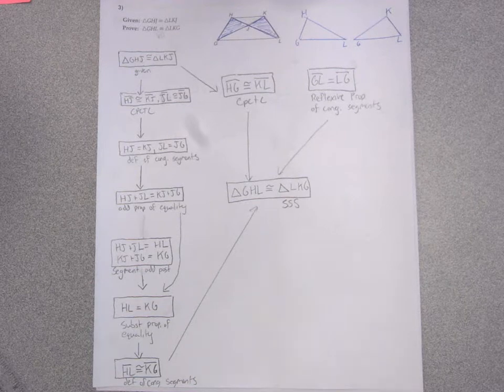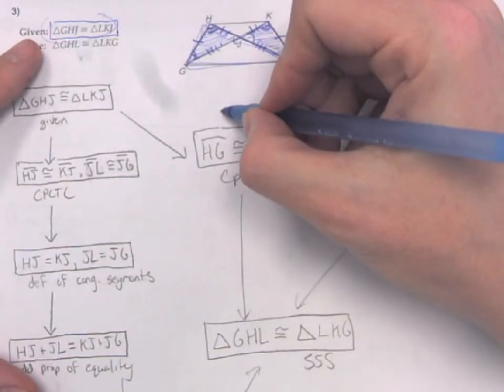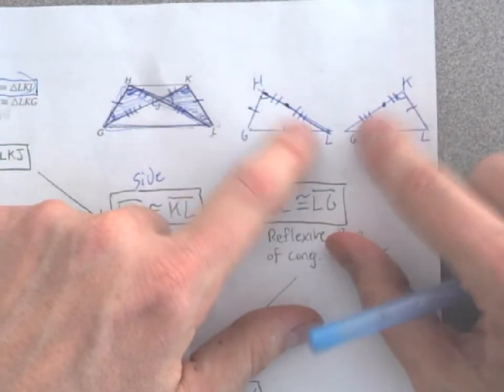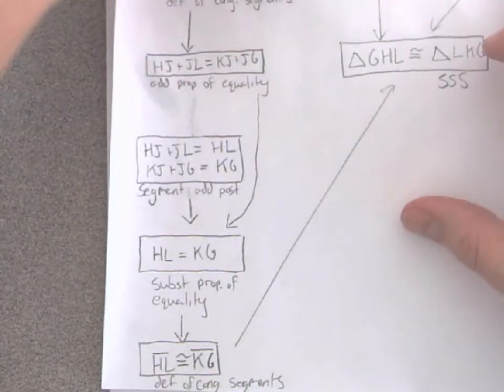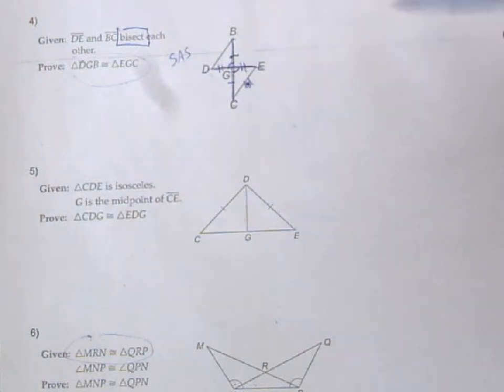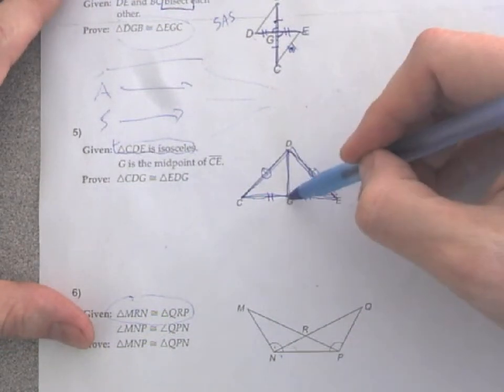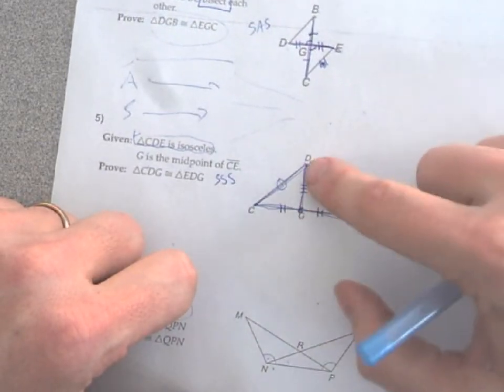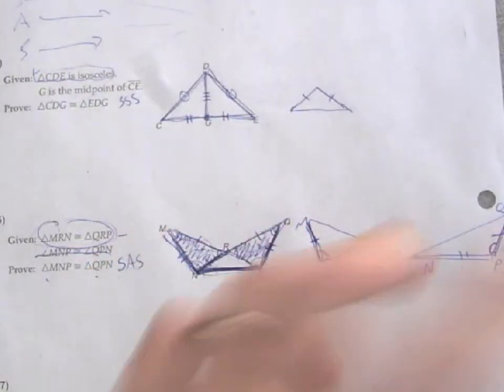Triangle Congruence Proofs (SSS and SAS) Video 2